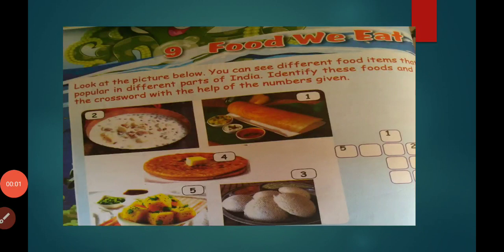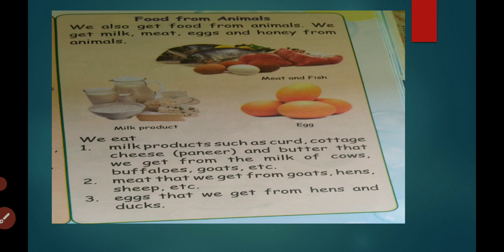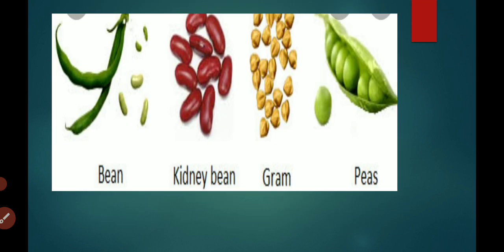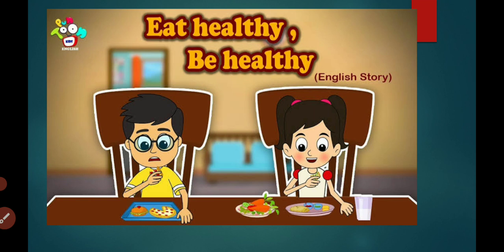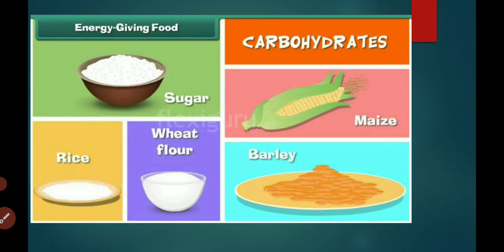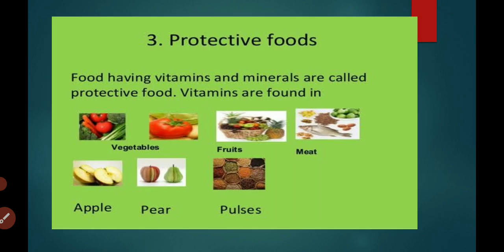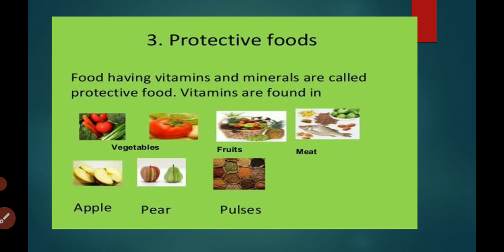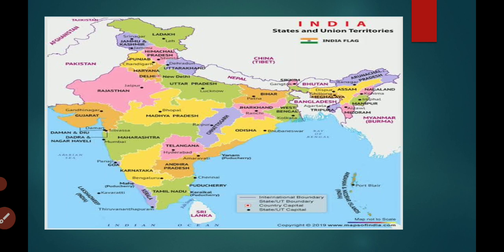EVS- Chapter-9- Food We Eat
Sources of food
Nutrients of food
Famous food of different regions of India